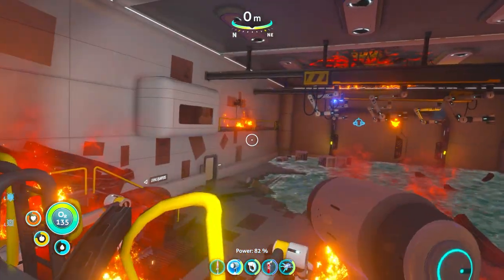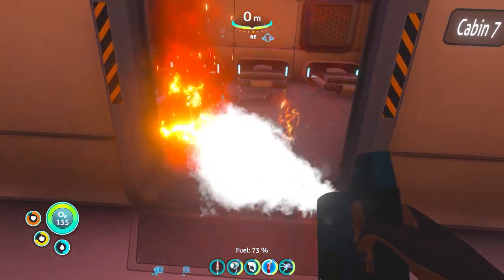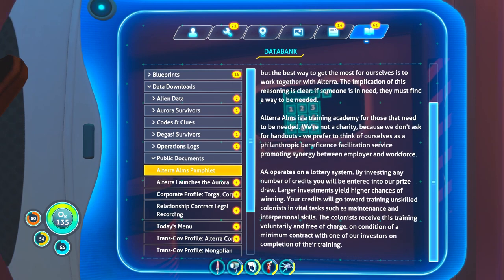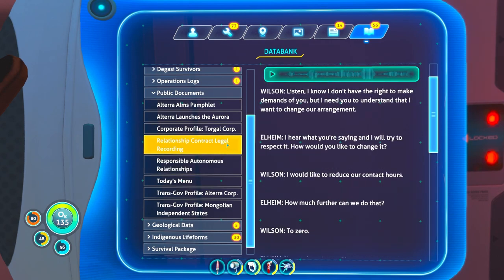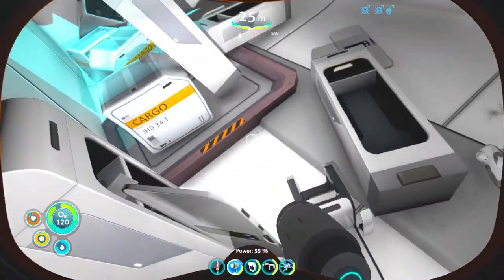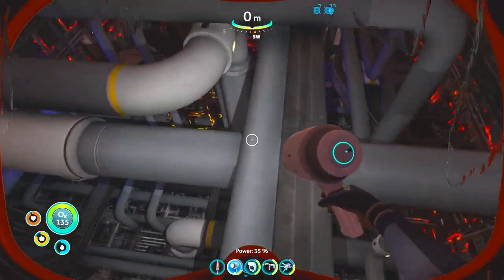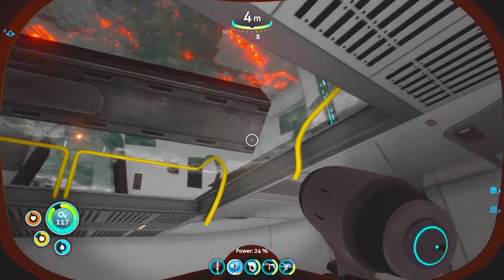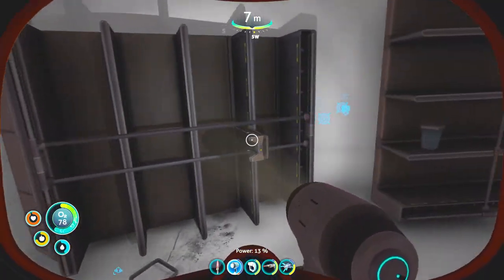Subnautica: First Sight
Got my first view on a leviathan today, quite a trembling experience for me

Please have patience, I am currently in the process of moving and getting married so the audio quality is worse since I don't have my mic yet and my internet is slower than you can imagine.

I hope you enjoyed, Today I got to go the the aurora and and explore a lot more.  On one of my trips back I made a friend.